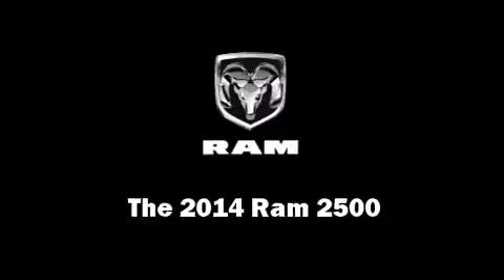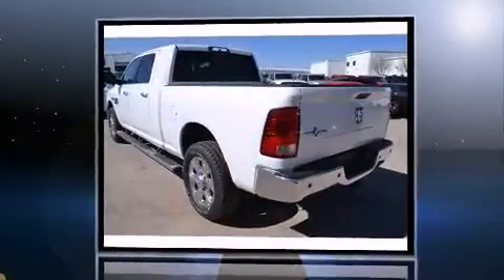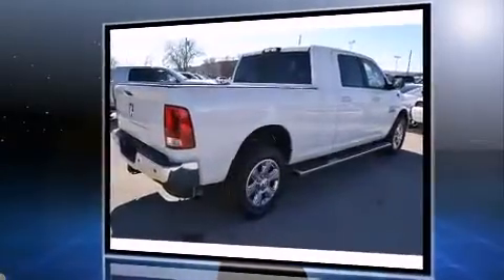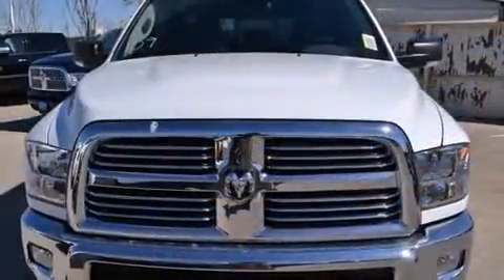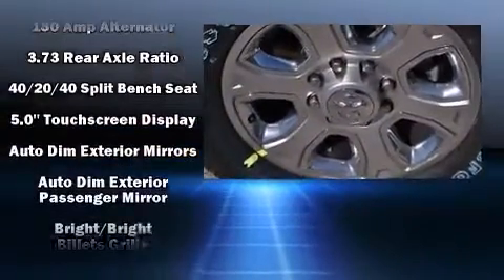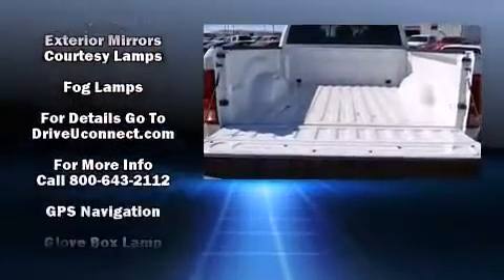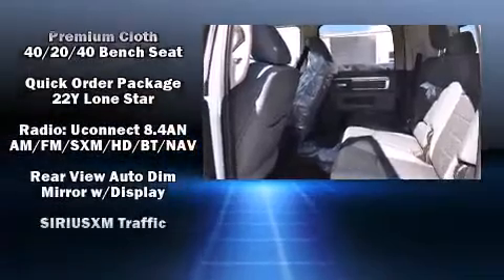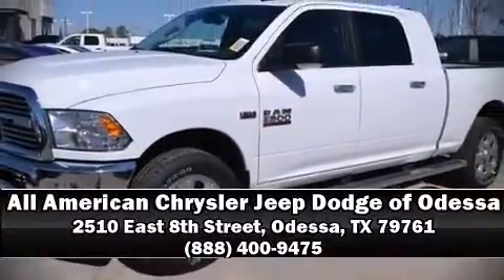2014 Ram 2500 SLT in Odessa, TX 79761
Step into the 2014 Ram 2500. This 4 door, 5 passenger truck offers the latest in technological innovation and style. It features an automatic transmission, rear-wheel drive, and a powerful 8 cylinder engine. It's equipped with tons of terrific amenities, but it won't break your budget. Such as remote keyless entry, a leather steering wheel, a built-in garage door transmitter, fully automatic headlights, cruise control, an overhead console, a trailer hitch, and 1-touch window functionality. Passengers are protected by various safety and security features, including: dual front impact airbags with occupant sensing airbag, head curtain airbags, traction control, brake assist, a panic alarm, an emergency communication system, and 4 wheel disc brakes with ABS. With electronic stability control supplementing mechanical systems, you'll maintain precise command of the roadway. Our sales staff will help you find the vehicle that you've been searching for. We'd be happy to answer any questions that you may have. Stop in and take a test drive!